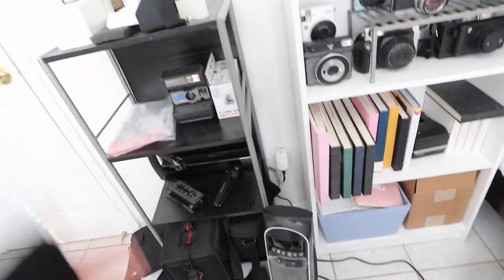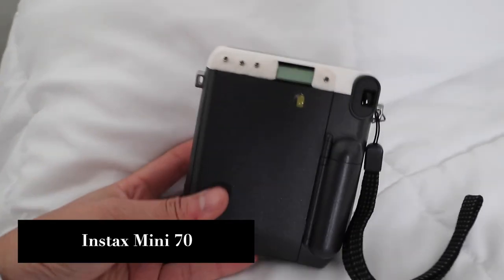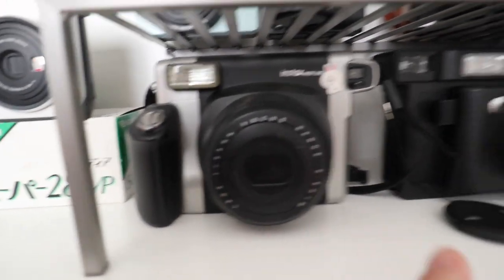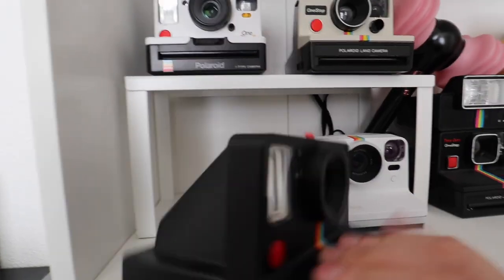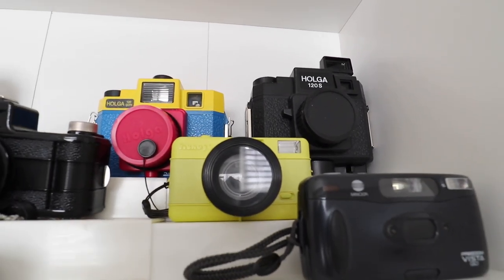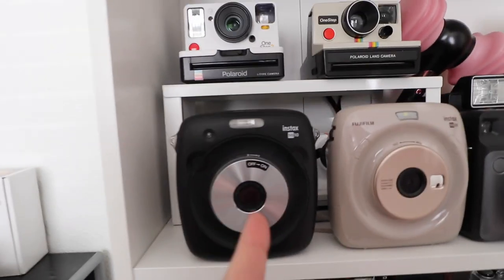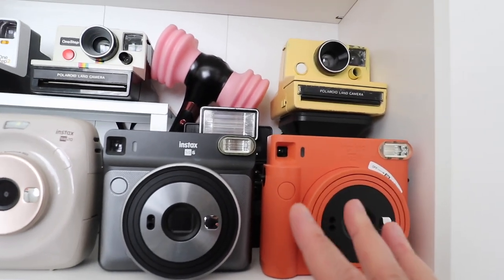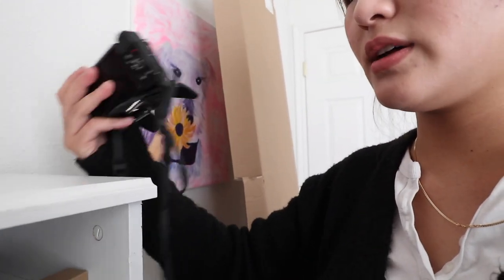Recommended Cameras | Black Friday 2020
Happy Thanksgiving everyone!! I hope you all had a fun and safe holiday :) Sorry this video is kind of late but I had food coma lol...BUTTT Today is Black Friday!! Which means a lot of sales!! Here is a semi updated list of recommended cameras for 2020! Nothing much has changed from 2019 other than a couple of the newer cameras, but not many were released this year :/ I hope you guys found this video helpful :) Comment TURKEY if you read it up to this far lol

Cameras in Video:
Polaroid OneStep Plus
Polaroid Now
Polaroid OneStep 2
Fujifilm Instant Wide
Lomo Instant Wide
Lomo Instax mini Automat
Leica Sofort
Holga GCFN
Lomo Sprocket Rocket
Lomo Fisheye
Lomo La Sardina
Fujifilm SQ10
Fujifilm SQ20
Fujifilm SQ1
Fujifilm SQ6
Manfrotto Pixie Tripod
Manfrotto Mini Tripod